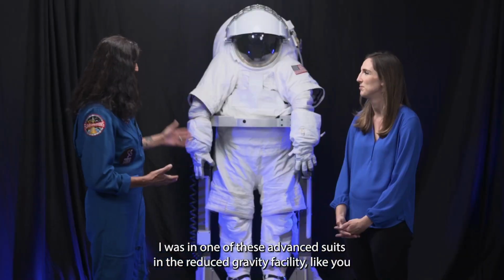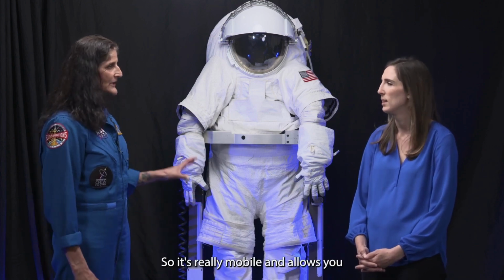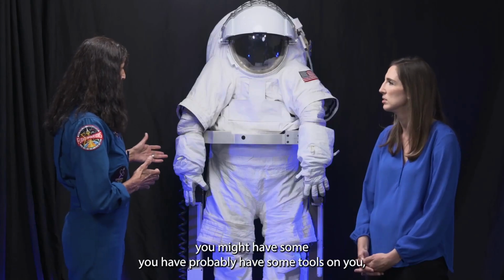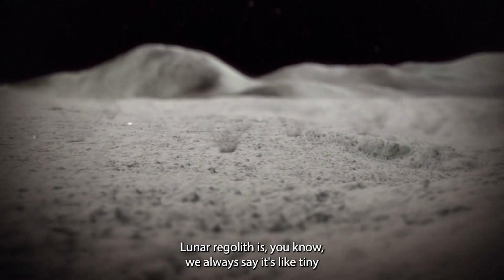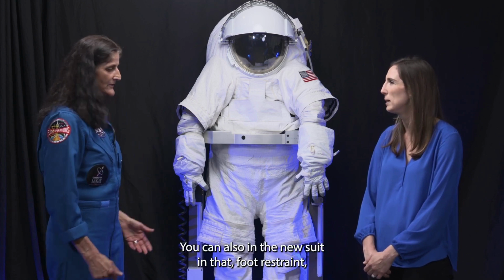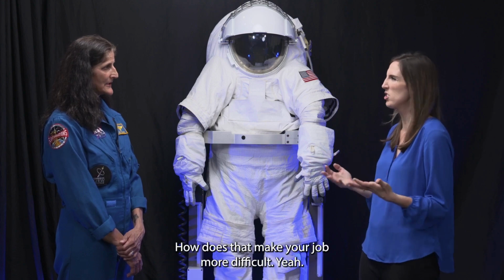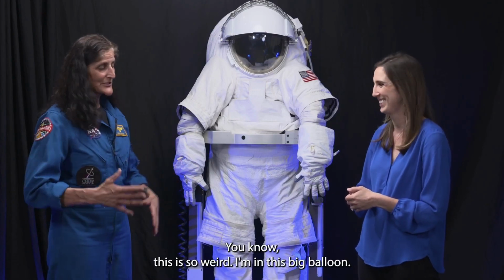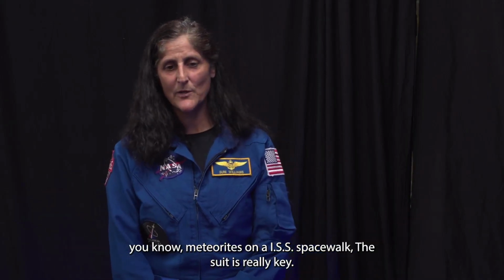SUNITA WILLIAMS – ASTRONAUT – NASA NEXT-GENERATION SPACESUIT - ARTEMIS PROGRAM – MOON – SPACEWALK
SUNITA WILLIAMS explains the new technologies and improvements behind NASA next-generation spacesuits.

These new spacesuits will enable longer duration spacewalks and increased mobility for ARTEMIS crews to explore the moon and conduct science.

Music (outro):
"Savfk - Reloaded" is under a Free To Use YouTube license
   / savfkmusic
Music powered by BreakingCopyright:    • Epic Electronic & Cinematic (Music Fo...